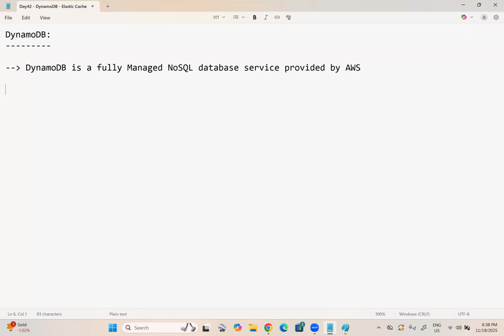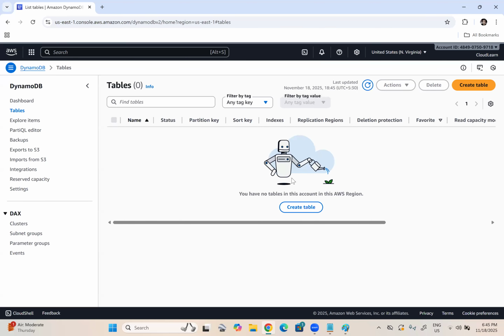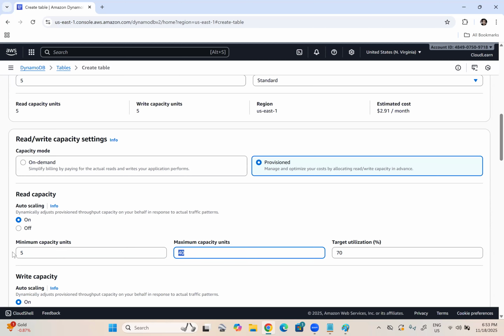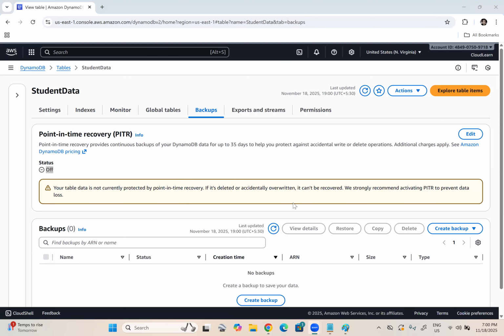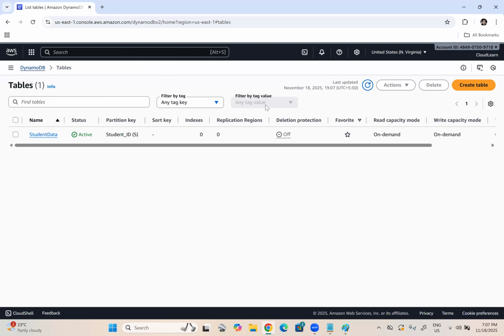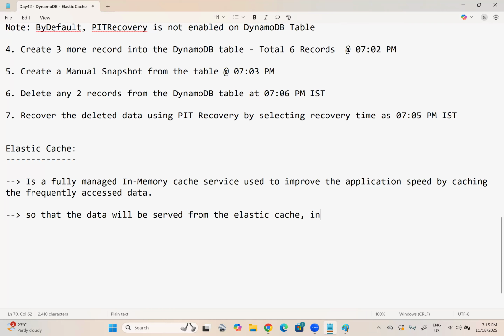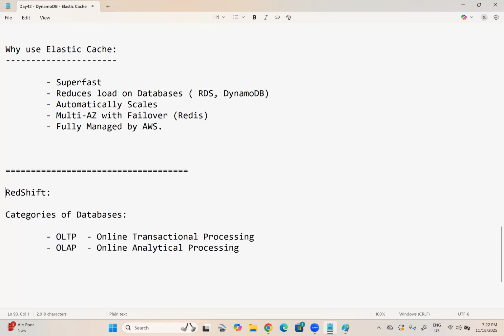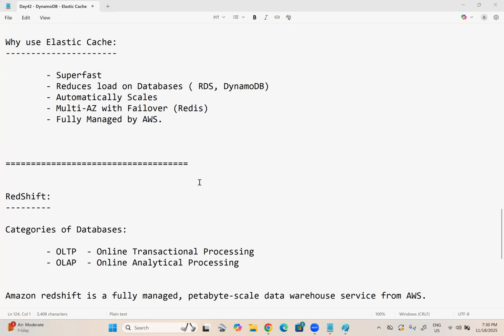Day42 || 18Nov2025 || AWS || DynamoDB - Elastic Cache - Redshift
AWS DynamoDB Redshift and Elastic Cache